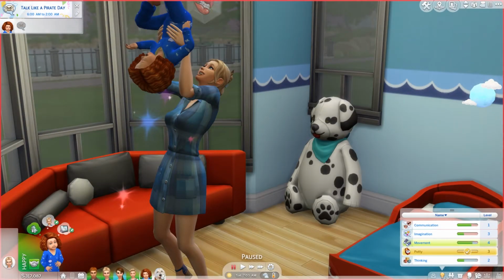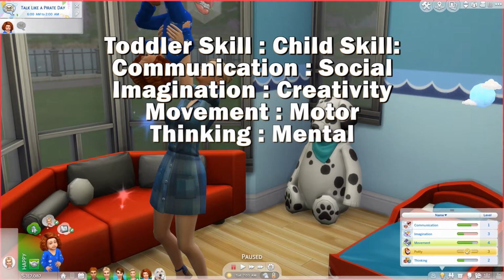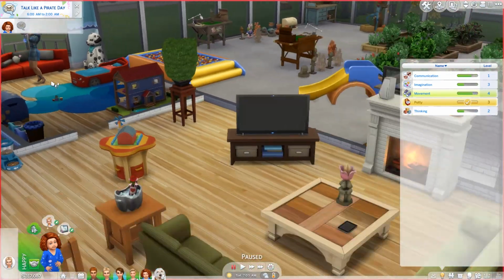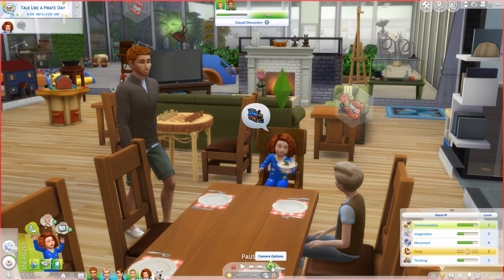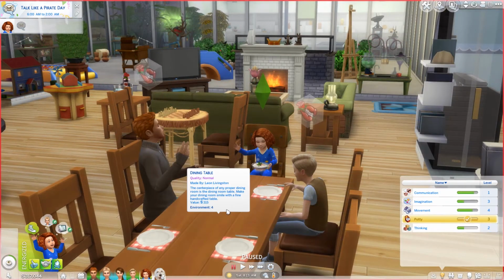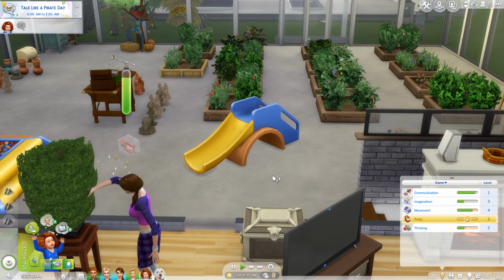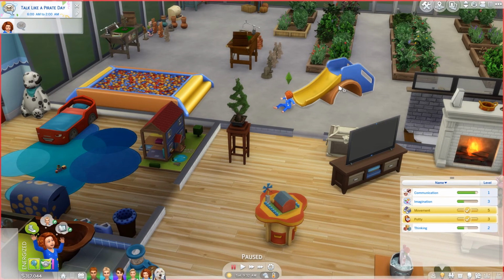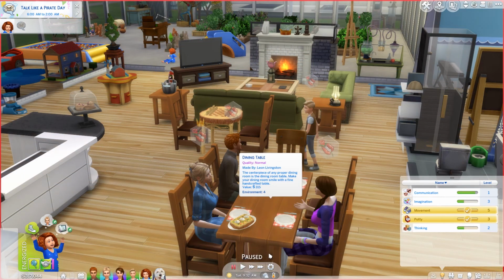The Sims 4 Tutorial: Building Toddler Skills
Please watch as I go over things to do to build toddlers skills in The Sims 4. 😊

I do Let's Plays focusing on challenges and new content as it's released; Tutorials and the occasional Speed Builds. I've been playing since Sims first launched in 2000 and love sharing tips and strategies I've discovered about the game in my videos. 😊

Links to points in the video:
List of Toddler Skills & their levels: 0:14
Advantages of Building toddler skills: 0:30
Moods that help with building skills: 2:16
Rabbit Tablet/Slablet: 3:14
Potty: 5:42
Communication: 6:16
Imagination: 8:03
Movement: 9:53
Thinking: 11:58

I once again use my family for the nomad challenge; link to rules on the nomad challenge by VanillaChai on the forums...

Please let me know if you have any suggestions for tutorials that I can do.